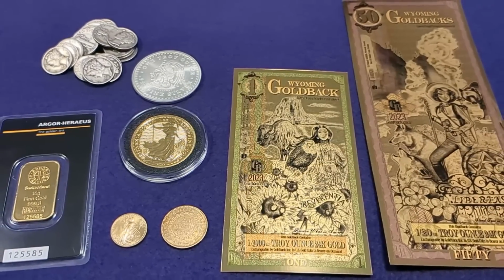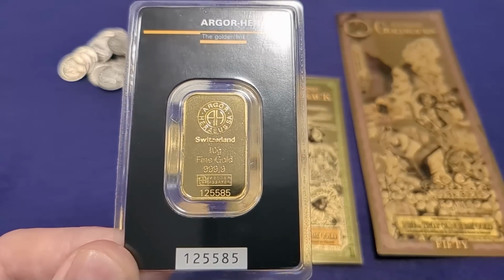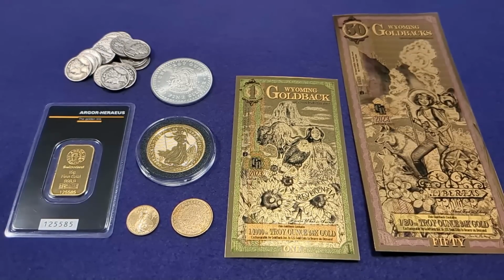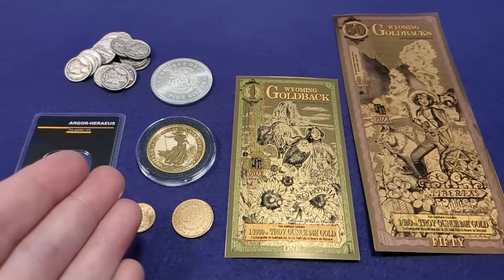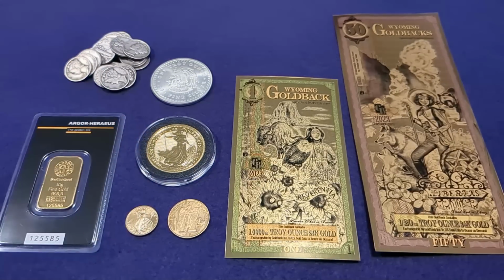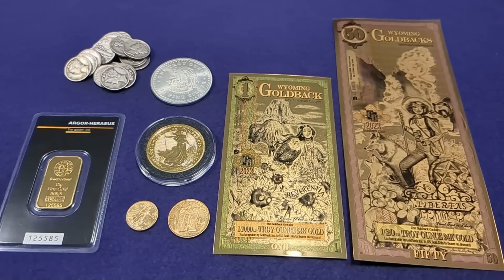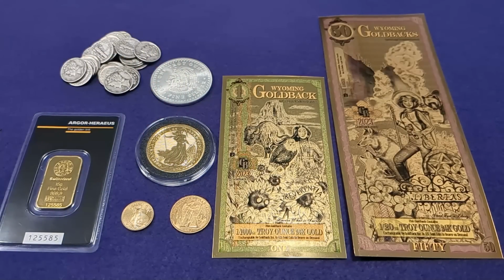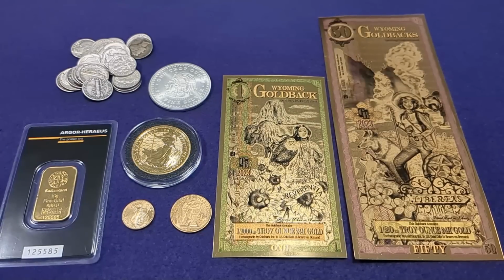Stacking Fractional Gold & Silver Bullion (Post SHTF Barter Top Pick)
If the economy ever deteriorates to the point that gold and silver once again become units of exchange, having some fractional bullion could really come in handy.  But even if you don't think SHTF is right around the corner, you still might want to stack some fractional gold for a variety of reasons.

We'll go over those in today's video, and take a look at the pros and cons of several popular types of fractional gold & silver.

If you make a purchase using one of those links I may receive compensation at no additional cost to you.  Thank you for supporting this channel in this way, or any other!

00:00 Fractional Bullion - For Post SHTF Trade, or Just Easier To Stack?
02:30 Generic Gold Bars - 10 gram, 5 gram, 1 gram
08:14 European Fractional Gold Bullion Coins
12:43 Modern Bullion - 1/10th Oz US Gold Eagle Coins
14:33 Goldbacks - Extremely Fractional Gold Notes